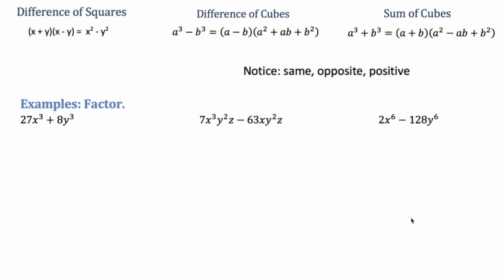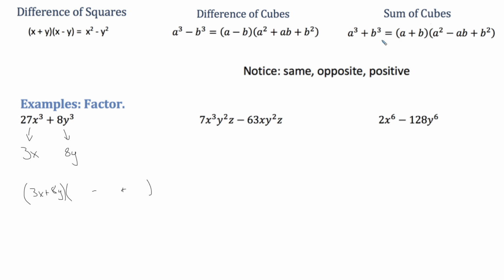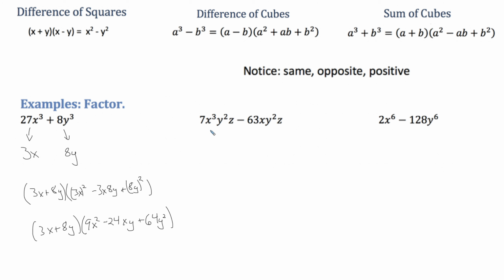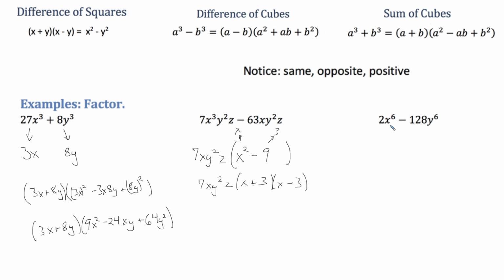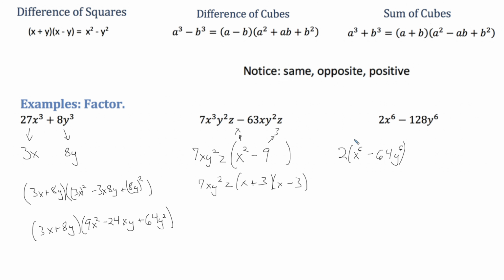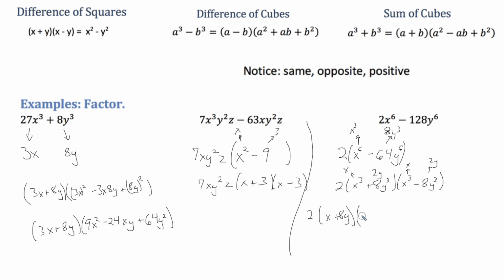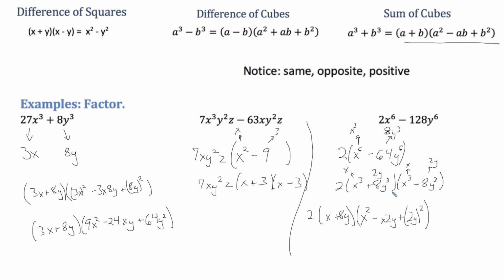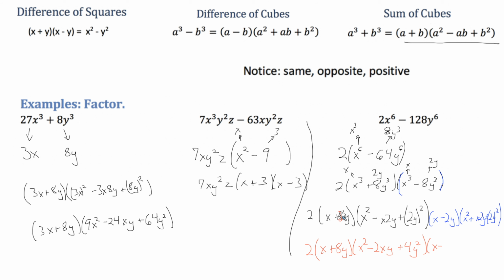Algebra 2 Lesson 5.2 Part 2 - Factoring Polynomials Examples of special binomials